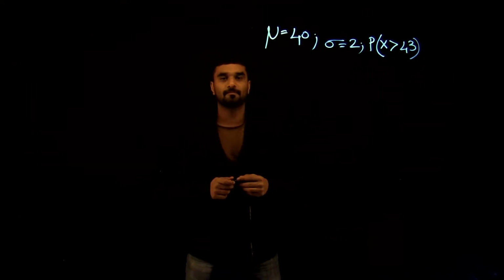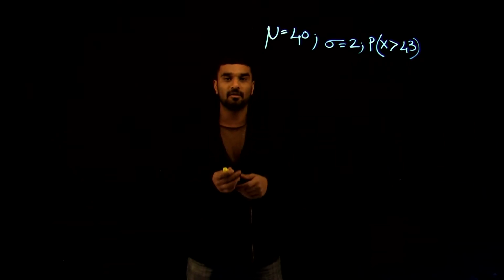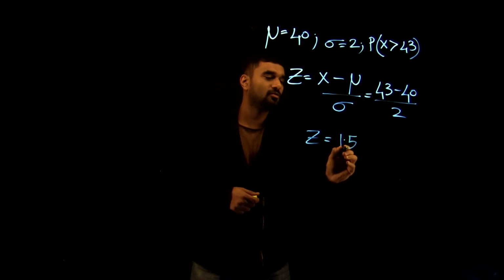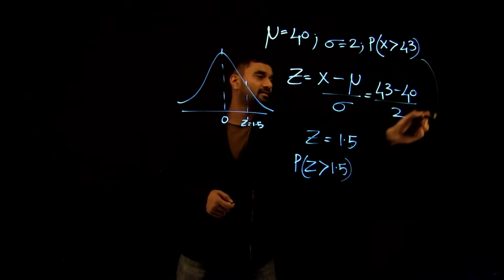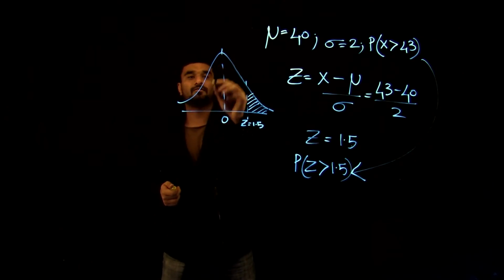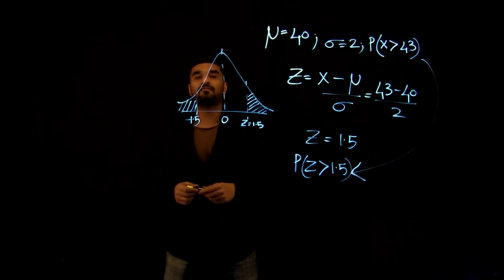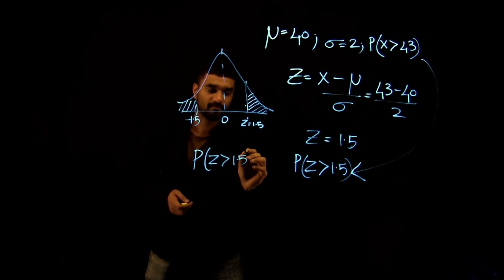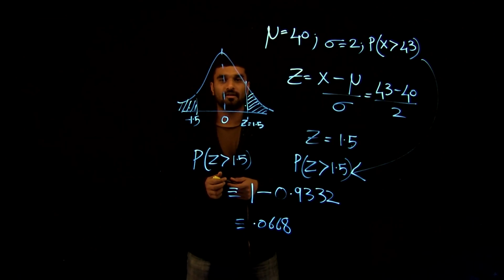BIEN290 (Fall 2017), McGill University, Canada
Solution to the Problem 1 from Practice problems set #4, BIEN290, Fall 2017, McGill University, Montreal,  Canada